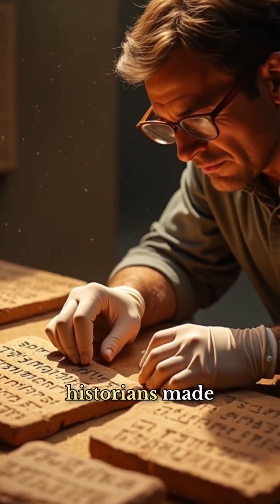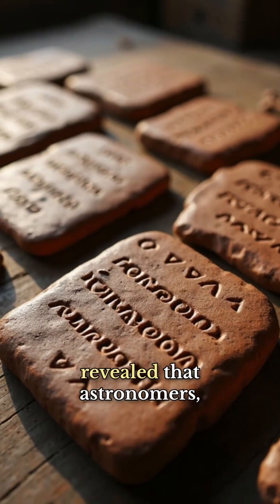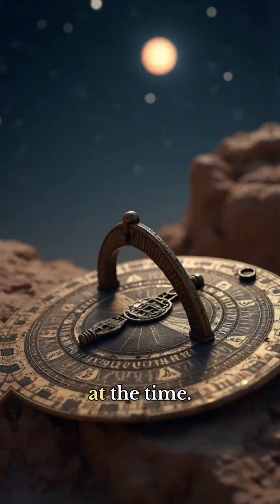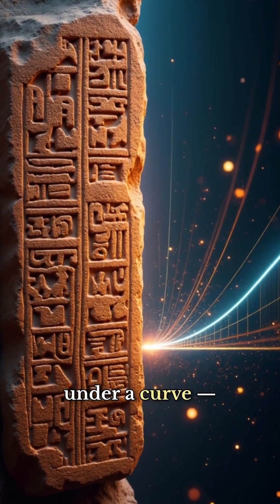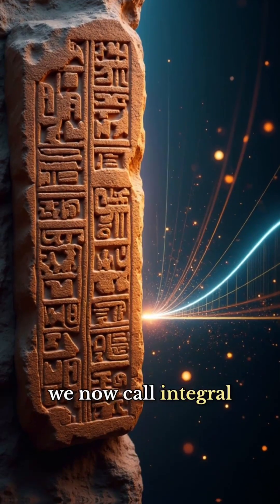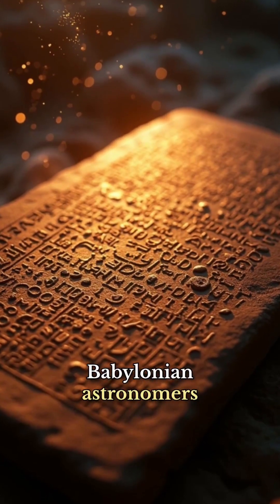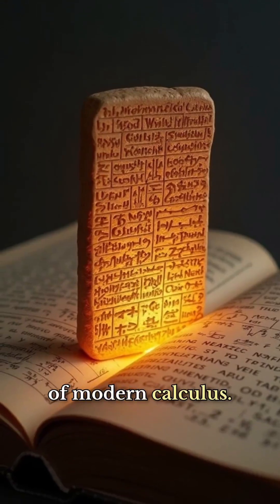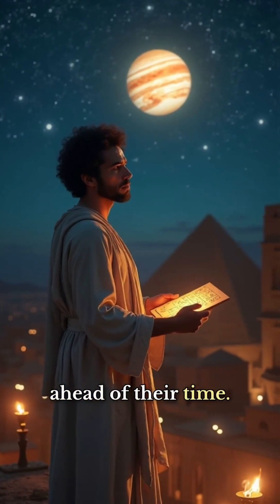Ancient Babylonians Used Calculus 1,400 Years Before It Was Invented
In 2015, historians uncovered Babylonian clay tablets that revealed something mind-blowing — over 2,000 years ago, ancient astronomers were using a form of integral calculus to track Jupiter’s motion.

This discovery proved that advanced mathematical concepts existed long before medieval Europe — and showed that ancient civilizations were far more advanced than we ever imagined.